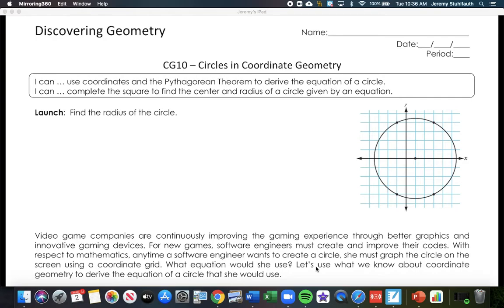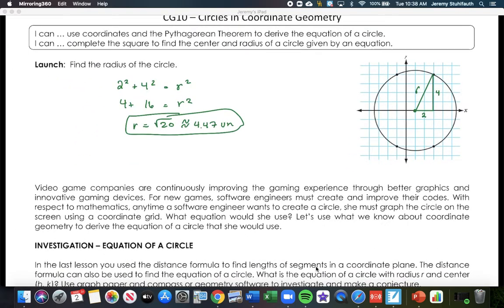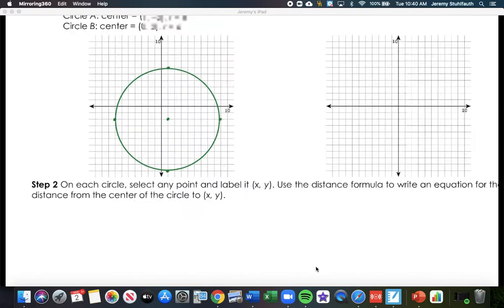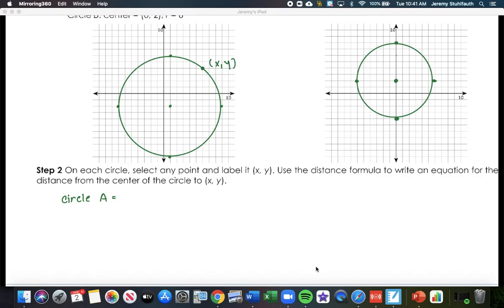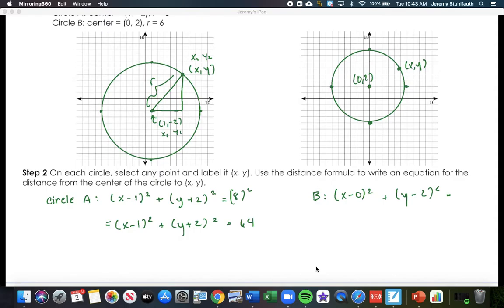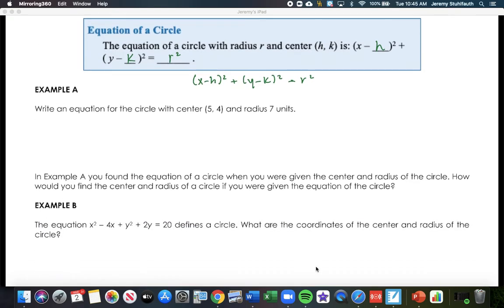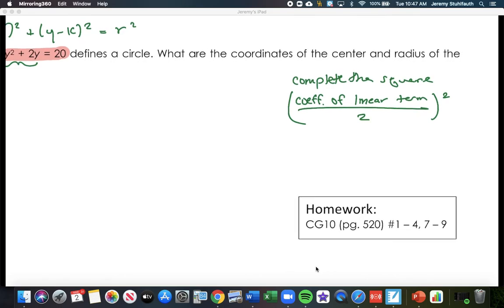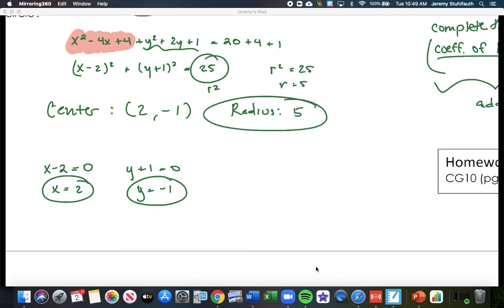CG10 - Circles in Coordinate Geometry